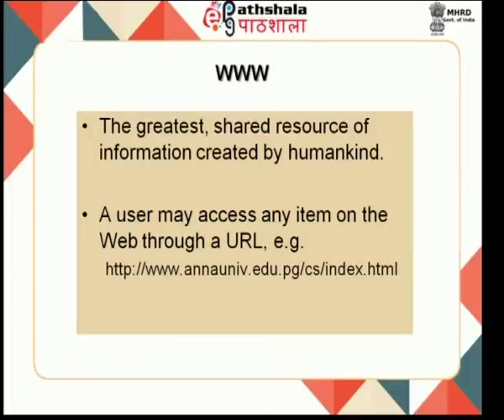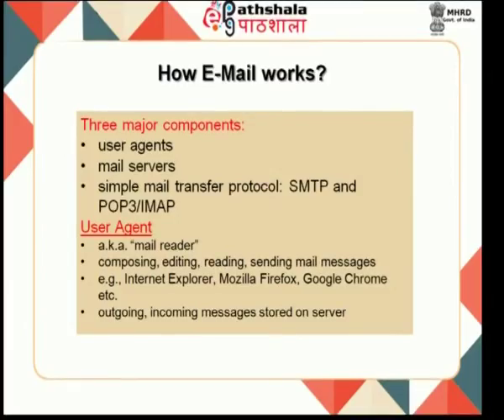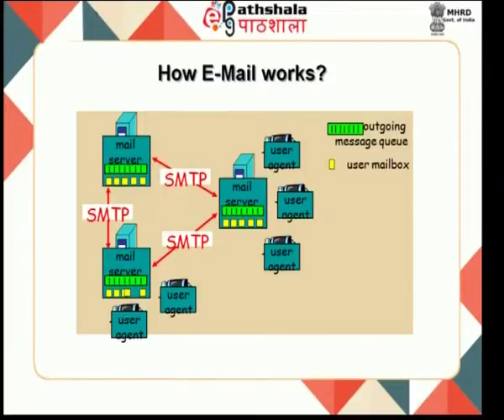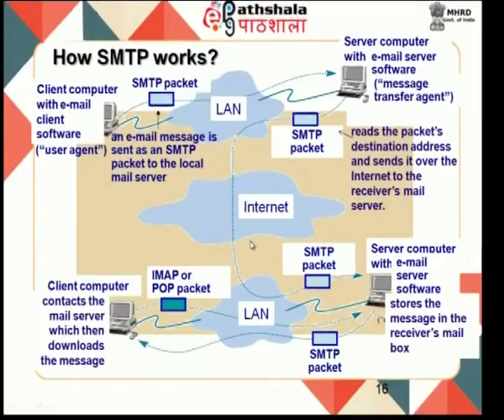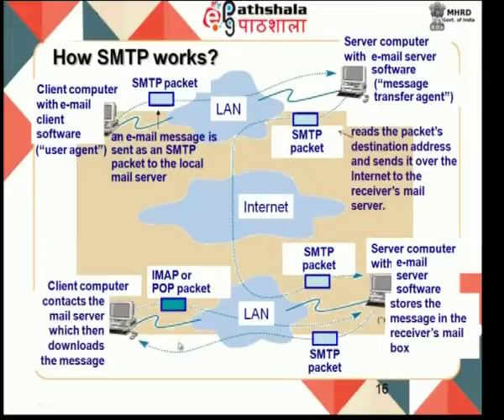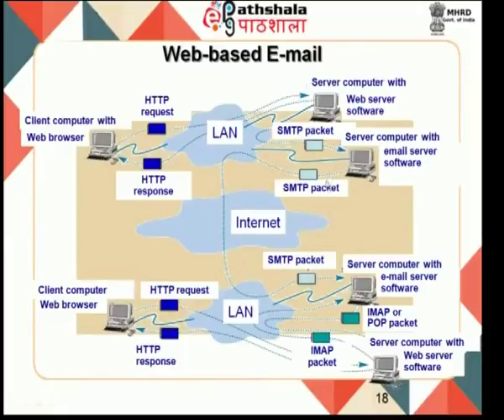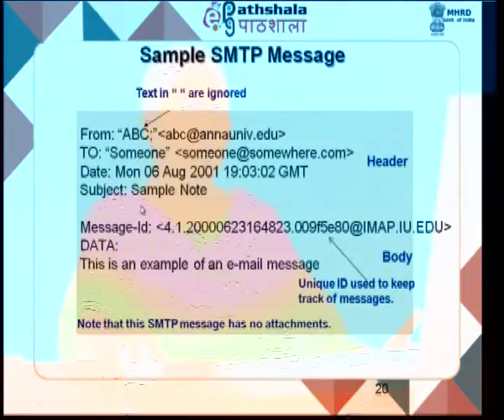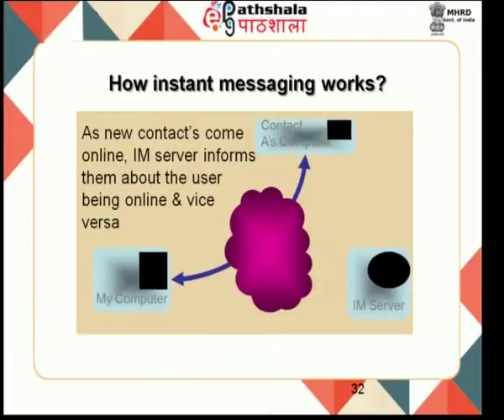Services on Internet (CS)